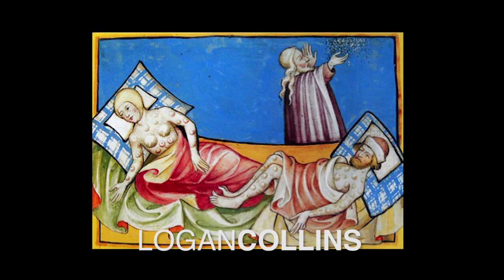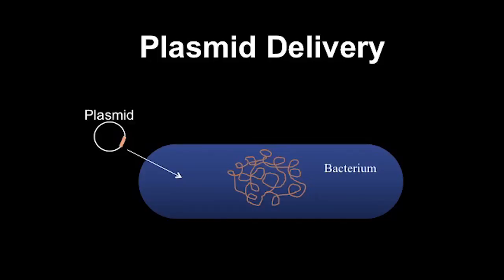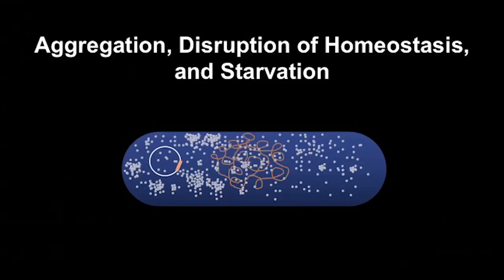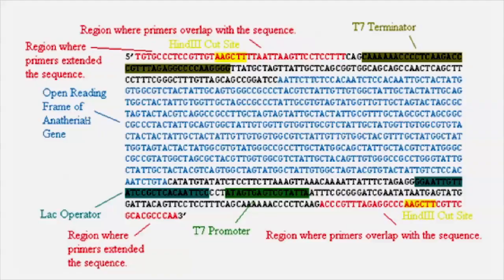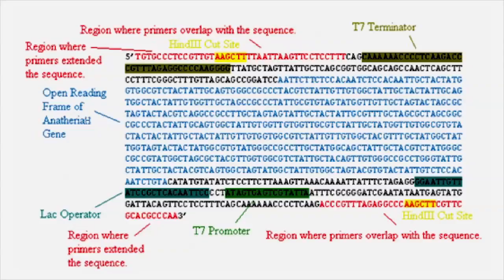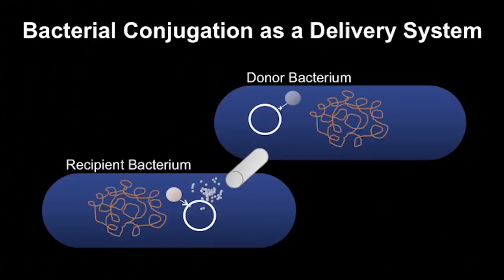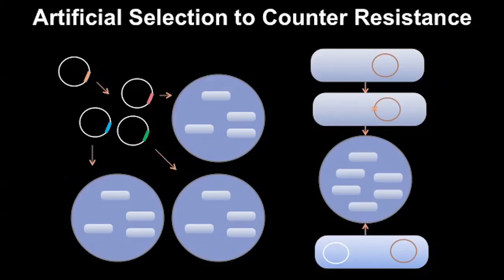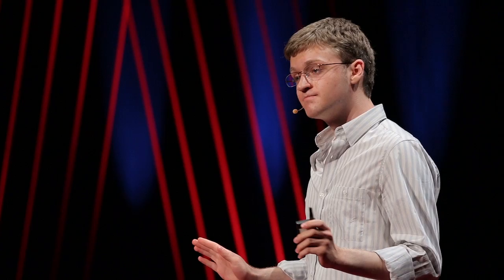Deploying artificial genes to overcome antibiotic resistance | Logan Collins | TEDxMileHigh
This talk was given at a local TEDx event, produced independently of the TED Conferences. How can artificial genes to overcome antibiotic resistance? In this jaw-dropping talk, Logan Collins explains how, as a junior in high school, he designed a gene sequence and delivery system to create fatal chaos in harmful bacteria while protecting beneficial ones.

Logan is a futurist with a belief in technology as a chief instrument of positive change.  He became interested in science from a very early age and intends to go into synthetic biology and bioengineering. Logan was the Best of Category winner in microbiology and a Dudley R. Herschbach SIYSS award winner this year at the Intel International Science and Engineering Fair for his research on a synthetic biology based alternative to traditional antibiotics.